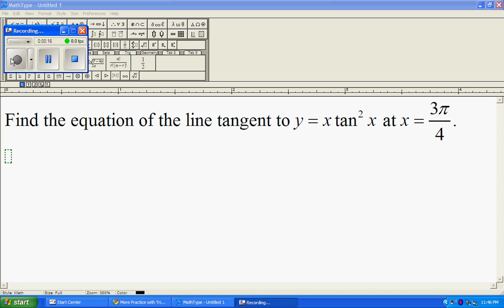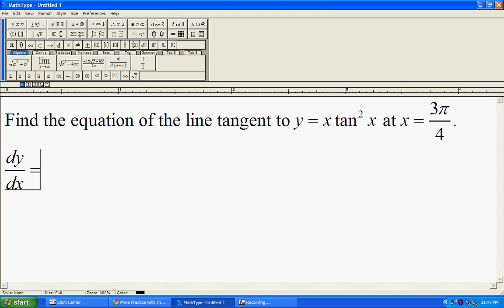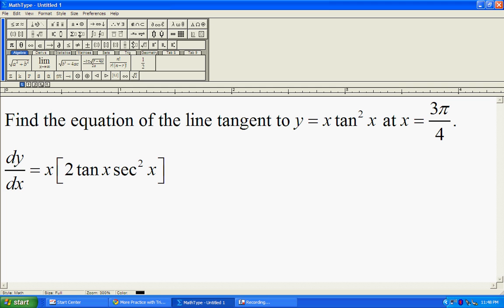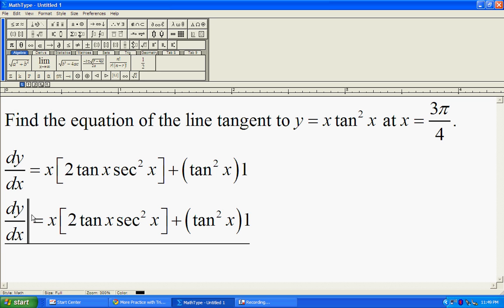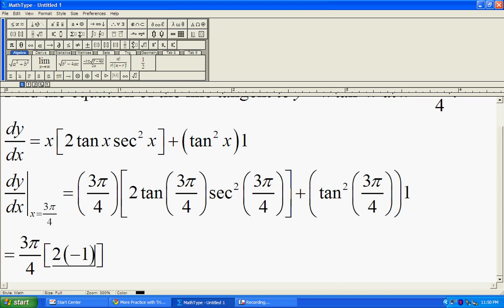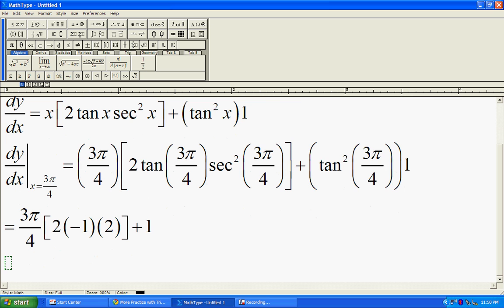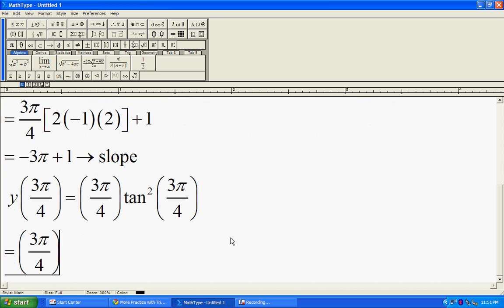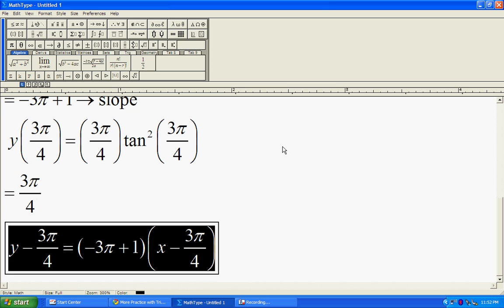Equation of Line Tangent to a Graph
Mr. Ramos showing how to find the equation of a line tangent to a graph of a function that incorporates trig derivatives, product rule and chain rule.